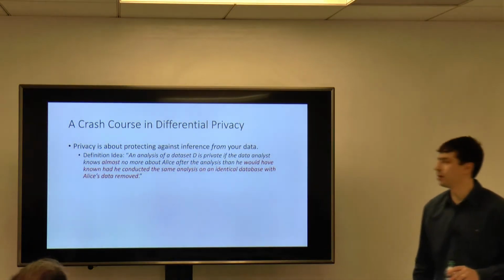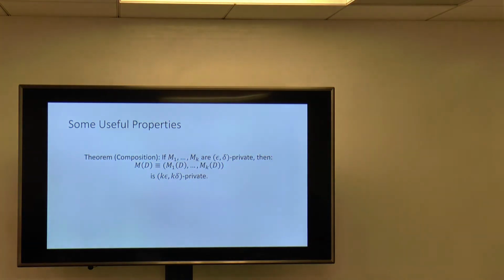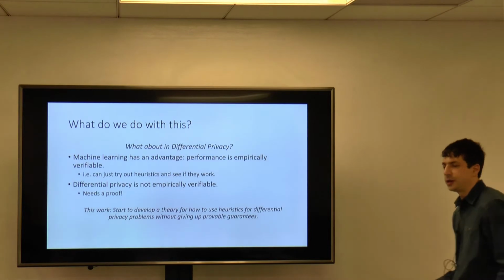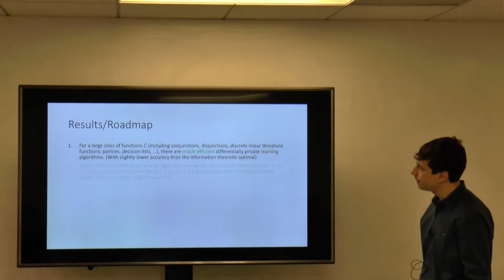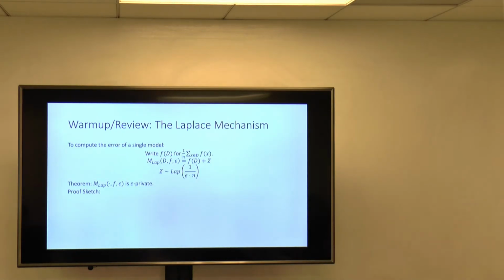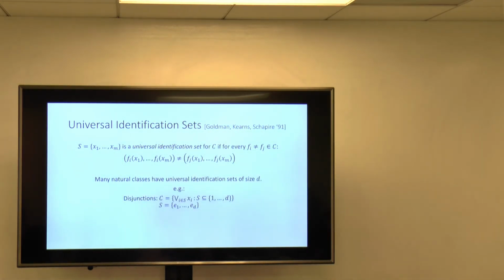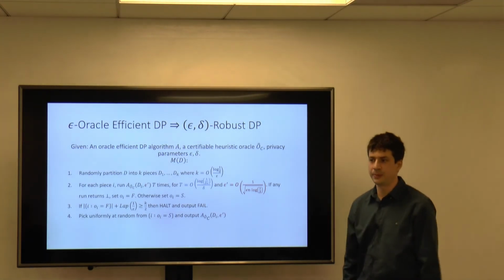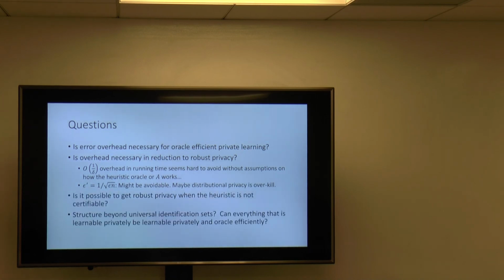Aaron Roth @ Theory Lunch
Title: Oracle Efficiency in Differential Privacy

Abstract: We develop theory for using heuristics to solve computationally hard problems in differential privacy. Heuristic approaches have enjoyed tremendous success in machine learning, for which performance can be empirically evaluated. However, privacy guarantees cannot be evaluated empirically, and must be proven --- without making heuristic assumptions. We show that learning problems over broad classes of functions can be solved privately and efficiently, assuming the existence of a non-private oracle for solving the same problem. Our first algorithm yields a privacy guarantee that is contingent on the correctness of the oracle. We then give a reduction which applies to a class of heuristics which we call certifiable, which allows us to convert oracle-dependent privacy guarantees to worst-case privacy guarantee that hold even when the heuristic standing in for the oracle might fail in adversarial ways. Finally, we consider a broad class of functions that includes most cl
asses of simple boolean functions studied in the PAC learning literature, including conjunctions, disjunctions, parities, and discrete halfspaces. We show that there is an efficient algorithm for privately constructing synthetic data for any such class, given a non-private learning oracle. This in particular gives the first oracle-efficient algorithm for privately generating synthetic data for contingency tables. The most intriguing question left open by our work is whether or not every problem that can be solved differentially privately can be privately solved with an oracle-efficient algorithm. While we do not resolve this, we give a barrier result that suggests that any generic oracle-efficient reduction must fall outside of a natural class of algorithms (which includes the algorithms given in this paper).